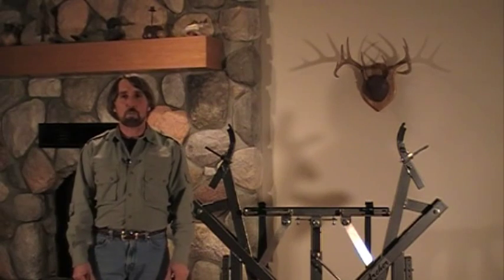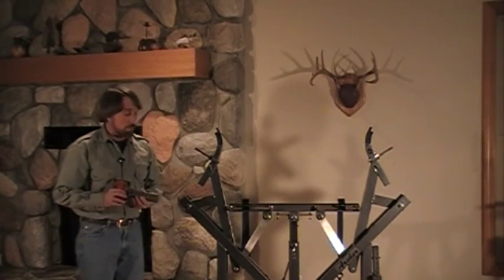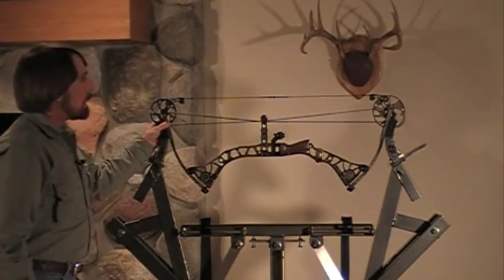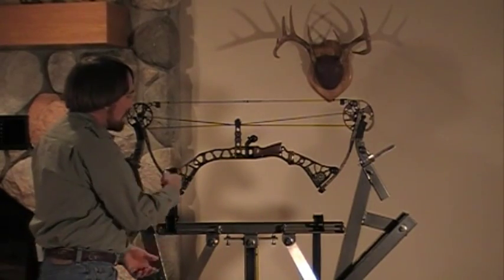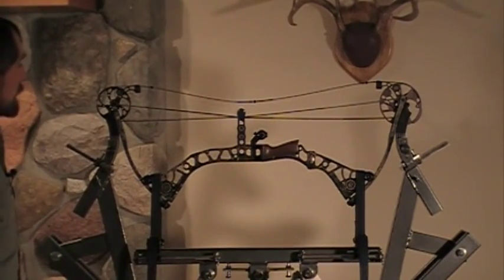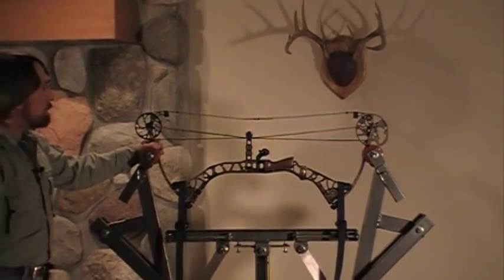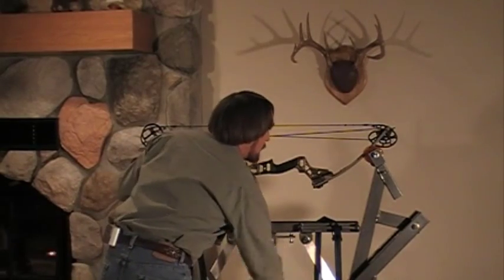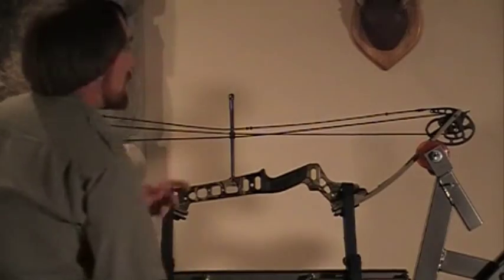BowForce Archery (Part 1)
Cutting-edge Bow Press technology, the Archer. Press your bow or crossbow in seconds with the turn of a handle!